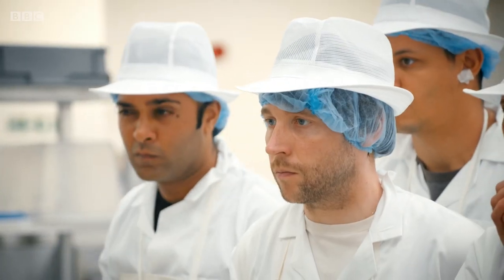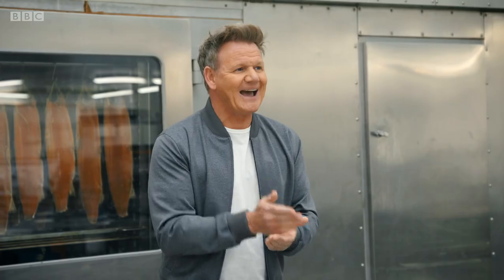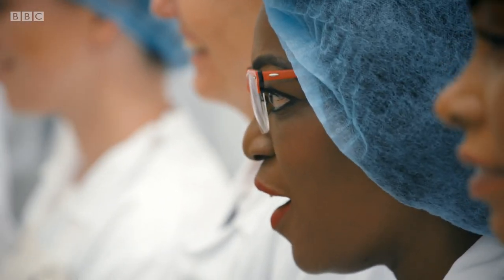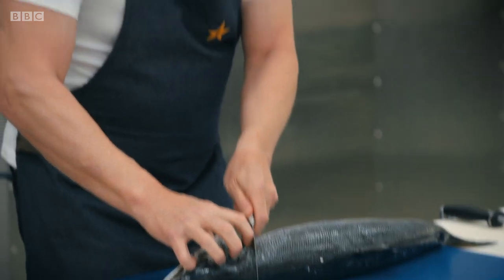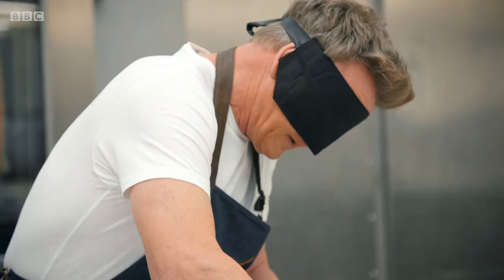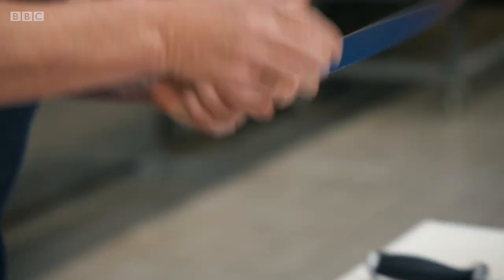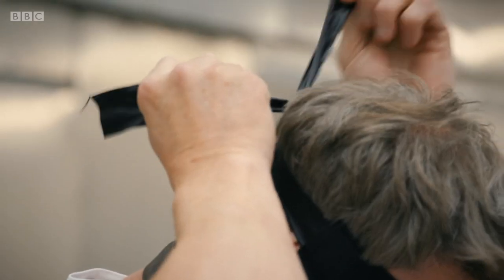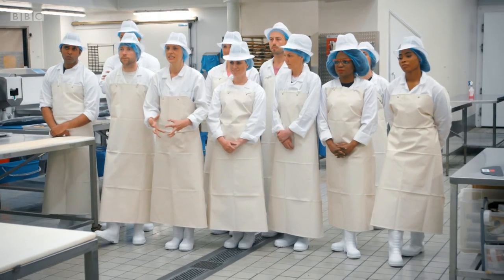Gordon Ramsay cooks BLINDFOLDED 🔪😱 BBC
The remaining contestants are challenged to fillet a salmon, and it's up to Gordon Ramsay to show them how it's done.

Watch Gordon Ramsay's Future Food Stars on iPlayer